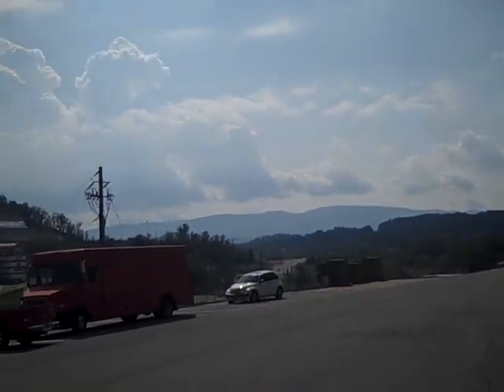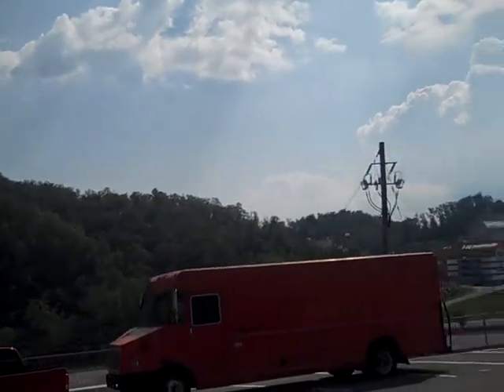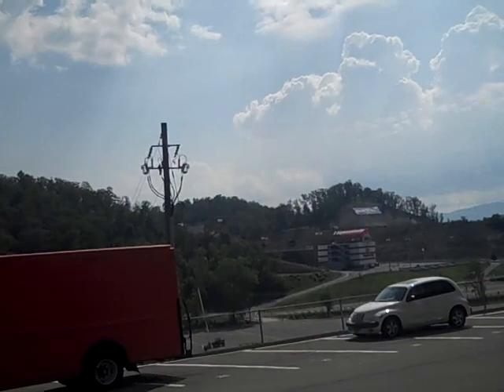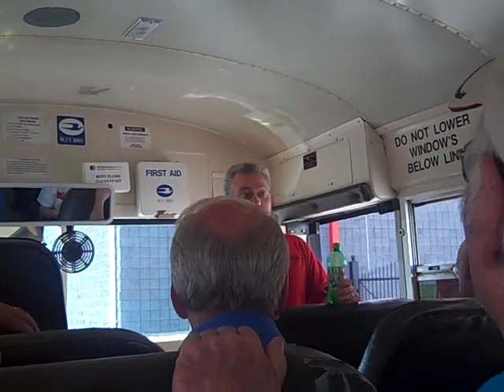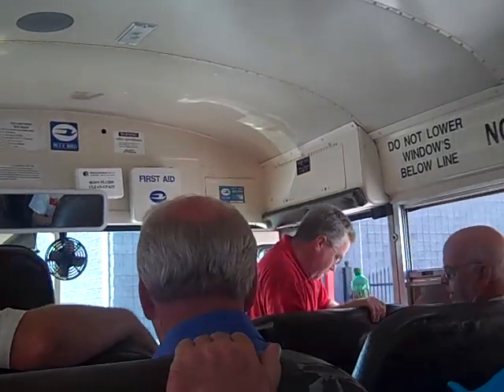RIDING DOWN THUNDER VALLY'S DRAG STRIP AT BRISTOL(IN A BUS)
A part of the tour where we got to ride down the drag strip in a bus!